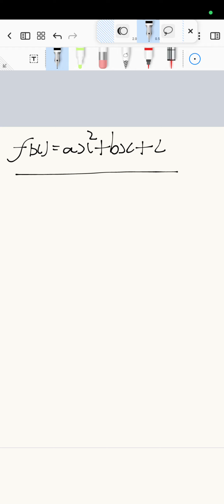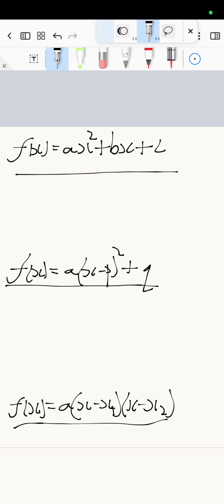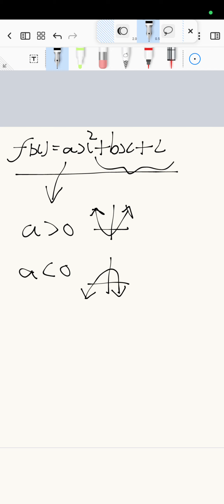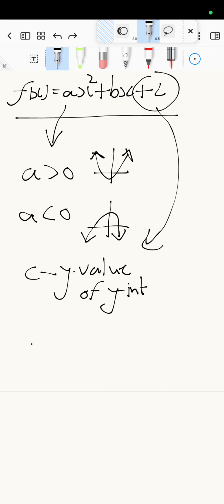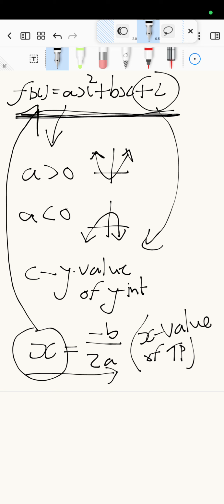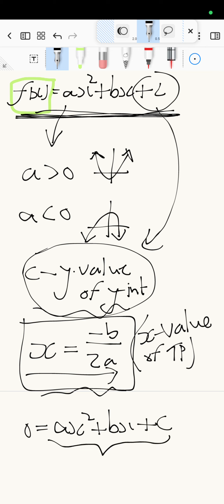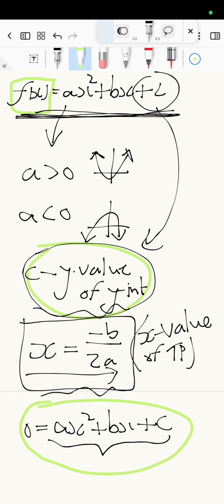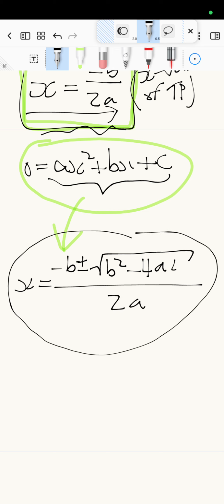intro to quadratic functions - parabola - grade 11 and 12 - part 1